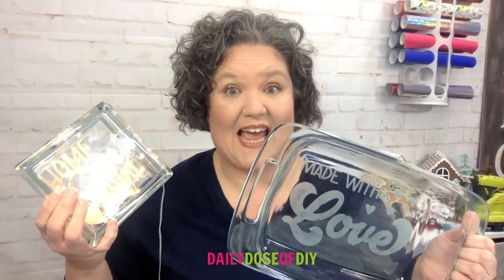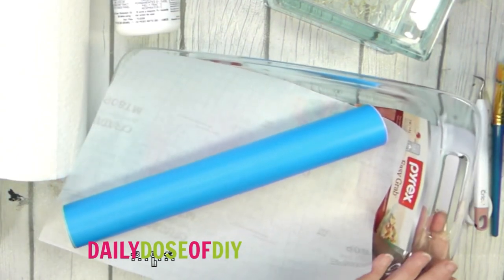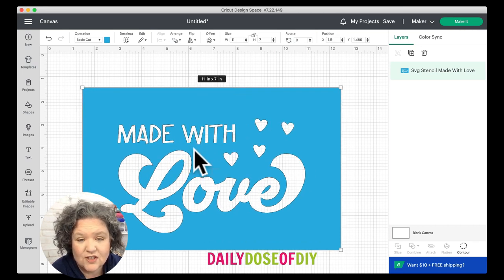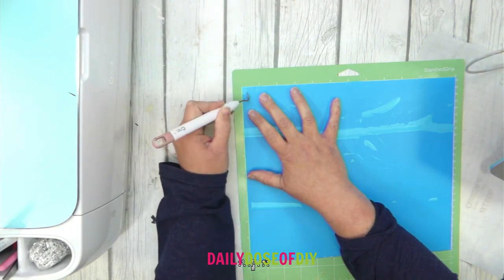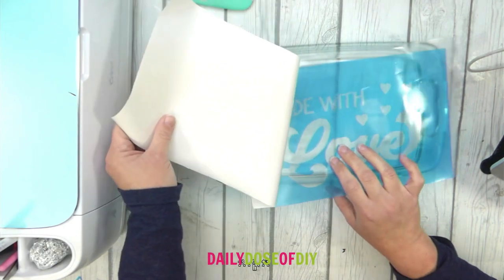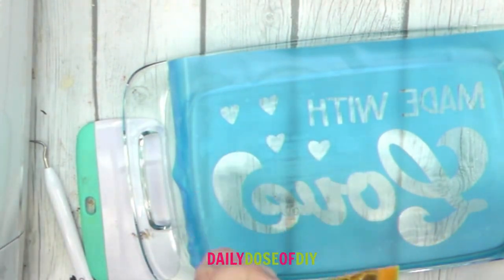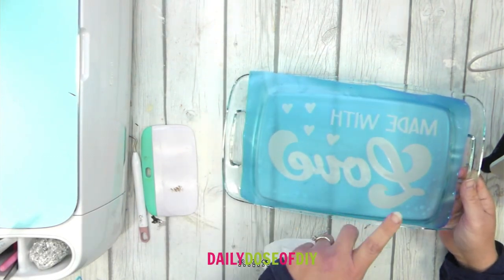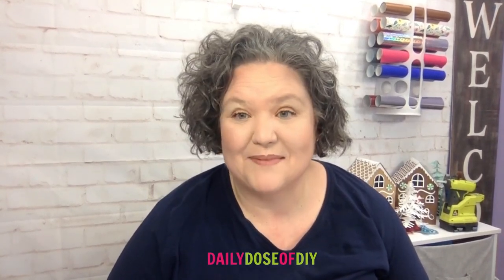How to Etch Glass with Cricut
Let's learn how to etch glass with Cricut!  This is a fun and easy Cricut Craft and you can make so many glass etching projects once you learn the technique.

Supplies needed to etch glass with Cricut -

Stencil Film or Removable Vinyl
Transfer Tape
Armour Etch Etching Cream
Paint Brush
Paper Towels
Cutting Machine and Tools
Glass Items such as Wine Glasses, Casserole Dishes, Glass Plates, Glass Block etc.
I used this Pyrex Dish

Etching Glass with your Cricut machine is fairly simple to do.  First you will make a stencil design with stencil film or removable vinyl.
Next apply the stencil to your glass surface and apply the etch cream.  After the required time is up for the etch cream wipe off the excess cream with a paper towel.  Then rinse your glass and dry and you have a beautiful piece of etched glass!

00:00 Introduction to etching glass with Cricut
00:33 Using Pyrex for Etching
01:20 Supplies Needed to Etch Glass
02:09 Uploading and Sizing SVGs for Etched Glass
04:20 Cutting and Weeding the Stencil
05:39 Transfer your Stencil to the Glass
07:46 Etch Glass with Etching Cream
09:10 Remove Etching Cream
09:52 Remove the Stencil
10:27 Final Reveal of our Etched Glass

Thanks so much for etching glass with me today!
xoxo,
~Chris